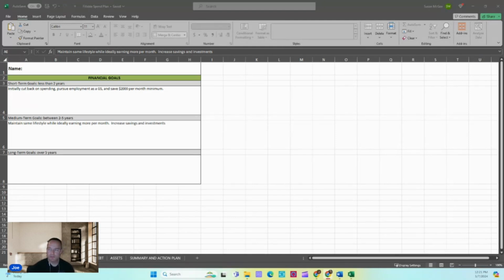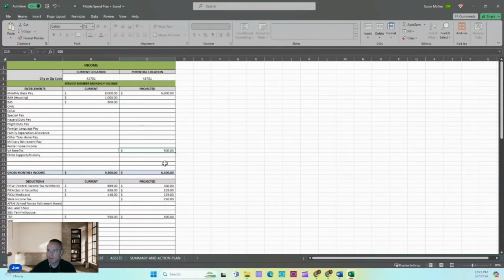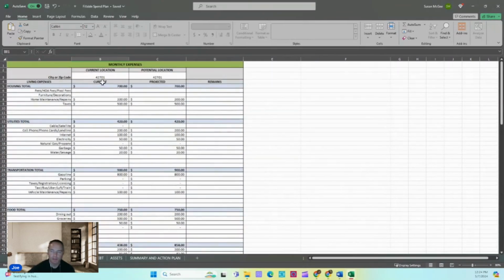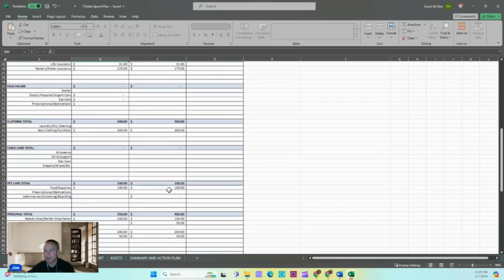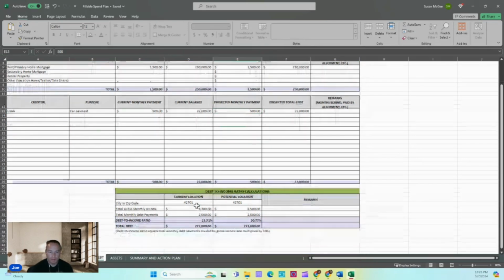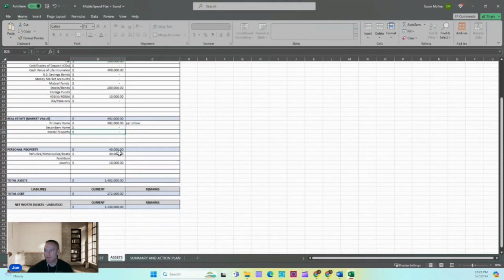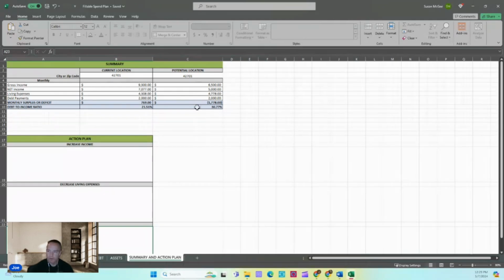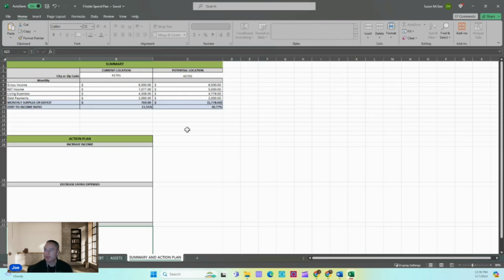Mapping Out Your Financial Future Post-Military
Mapping out your financial future post-military has never been easier with this incredible tool shared in the video. Learn how to plan your spending effectively and make informed decisions about your post-service career.